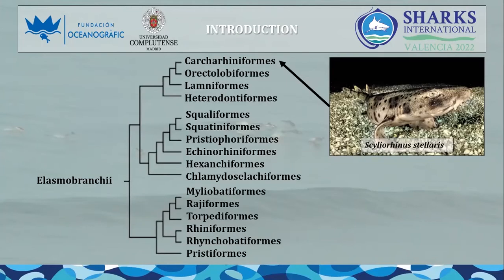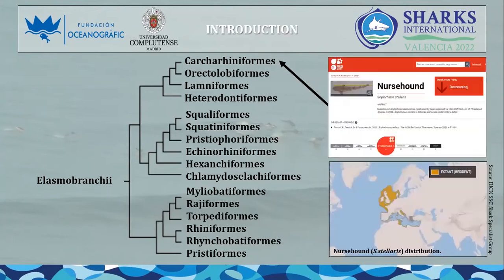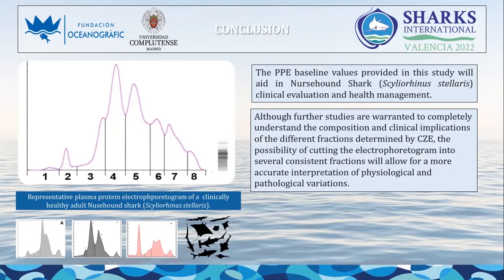Sharks International 2022 - Poster - Plasma Protein Electrophoresis in Elasmobranchs